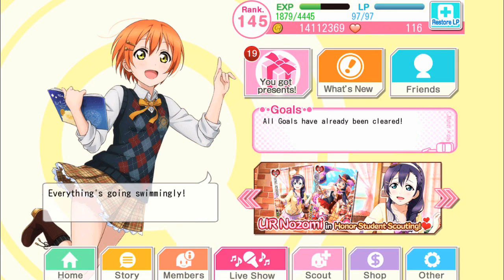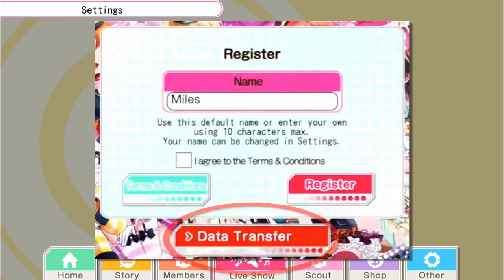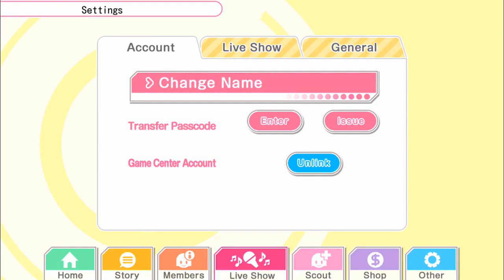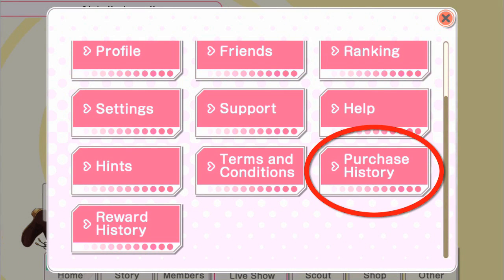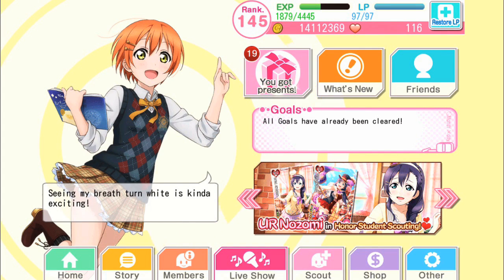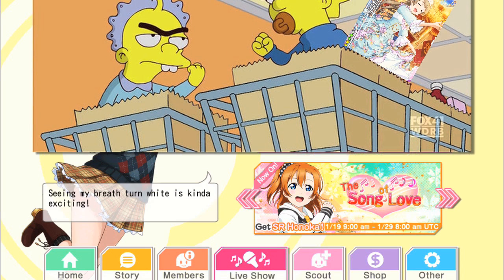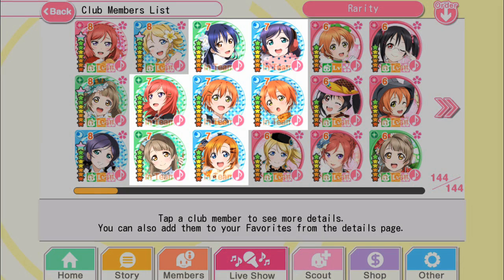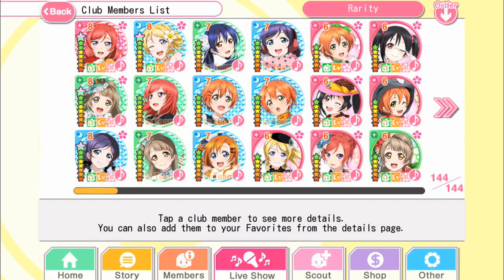Love Live! SIF - Account Security & Trading Tips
Thanks to a timely story in the SIF community, we're taking the time today to talk about how to protect your SIF account and how to trade safely!

Trading Hubs with Middleman Services
(WARNING: TRADE AT YOUR OWN RISK. KLAB DOES NOT CONDONE TRADING)

- @mienfii Instagram (trusted community member who is willing to help you determine whether someone is a scammer or not)